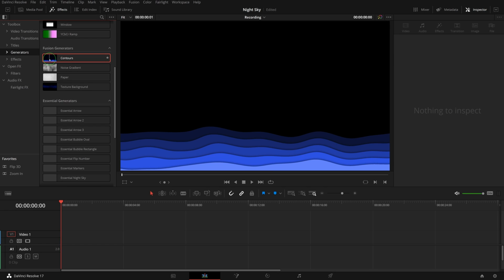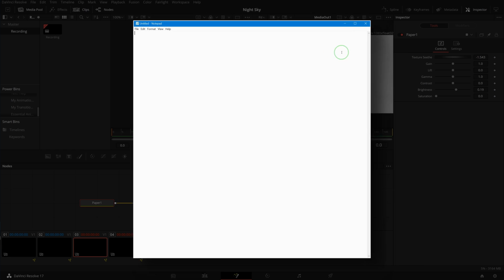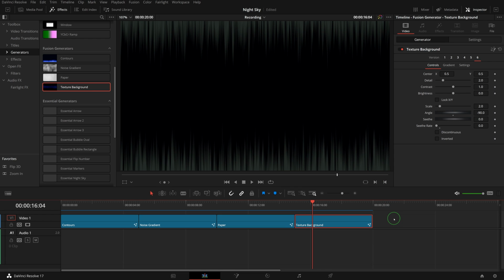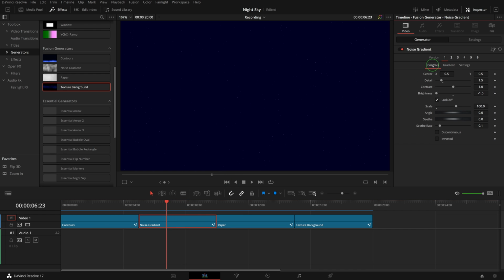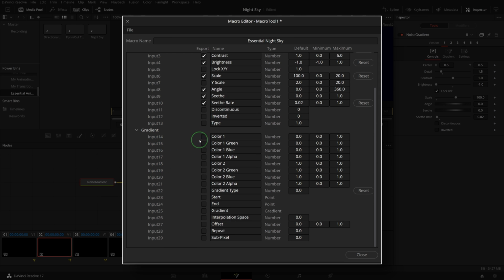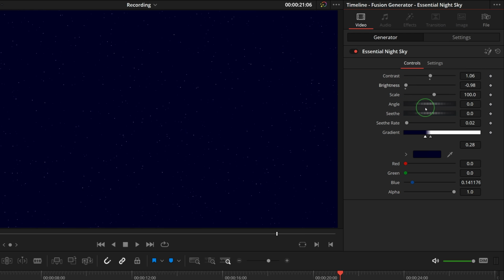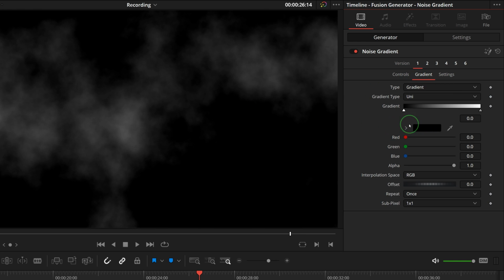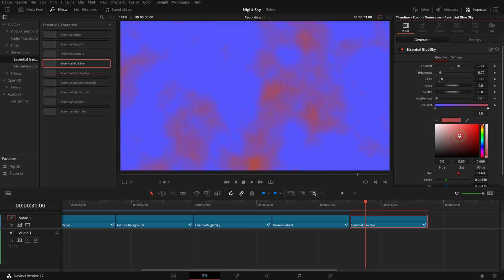A Starry Night Sky Effect using Noise Gradient Generator in DaVinci Resolve 17 - Free Template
In this video, we created a night sky background with twinkling stars, and a blue sky with floating clouds using Fusion Noise Gradient generator in DaVinci Resolve 17.